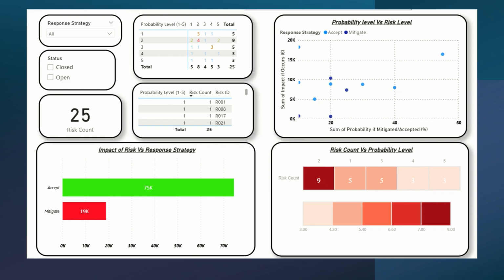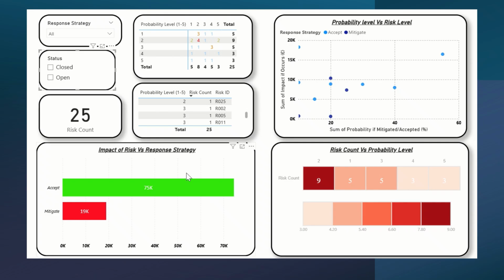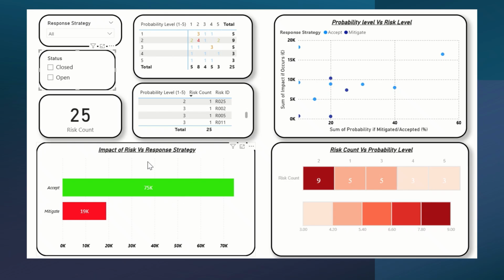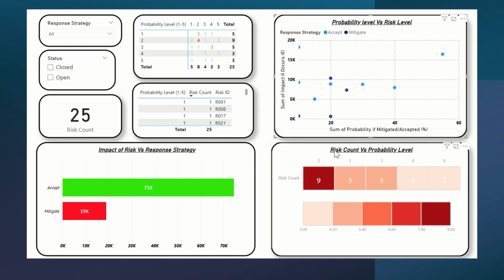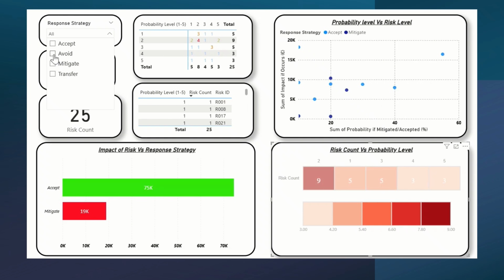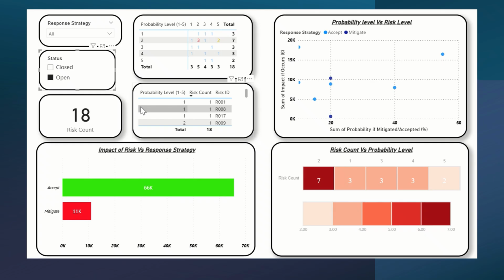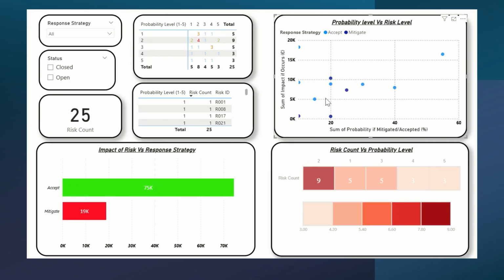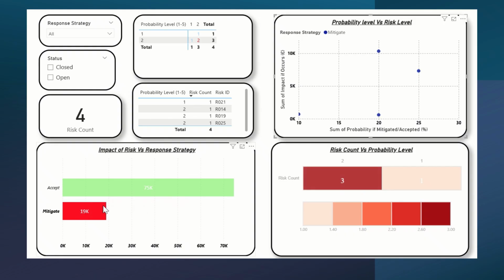Exercise 2 - RiskRegister 2